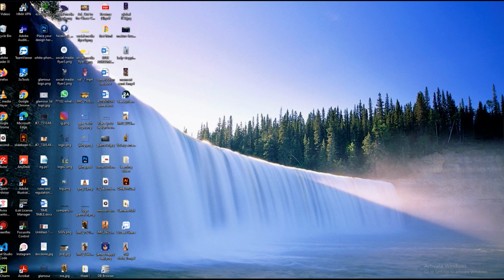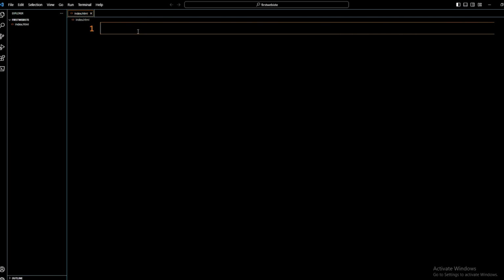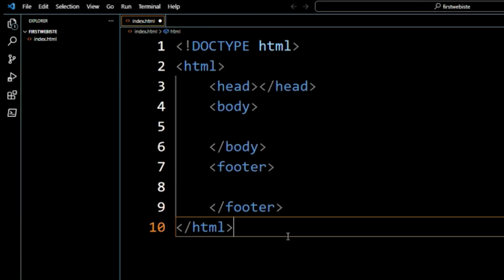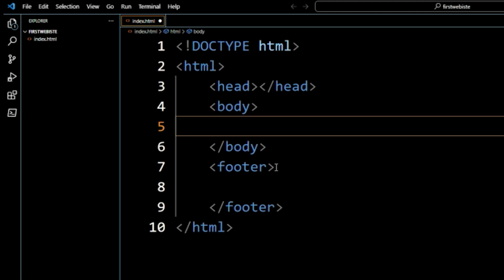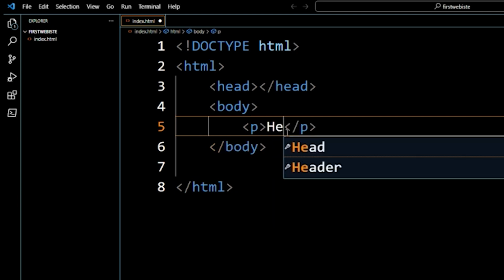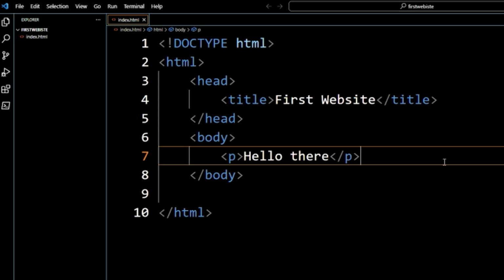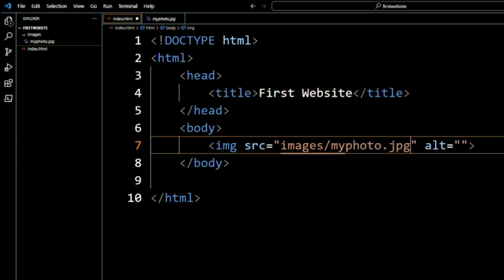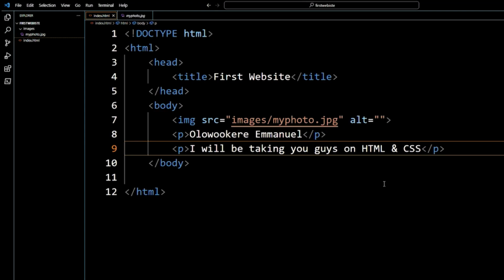Html5 & CSS Tutorial - For Web Developer (Part 1)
In this video I will be walking you through HTML Basics. This is meant for absolute beginners. If you are interested in learning HTML but know nothing, you are in the right place.
We will be creating web pages (A standard Website) with most of the common HTML5 tags which are also known as elements.